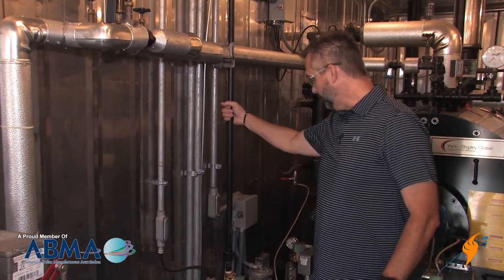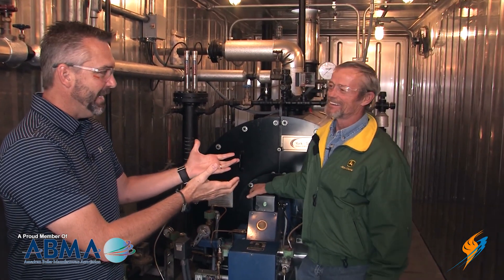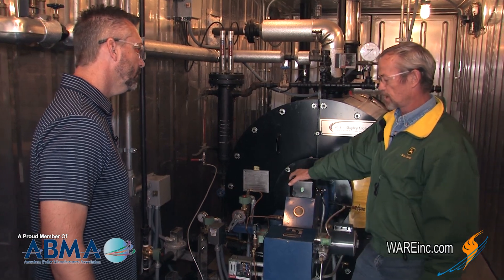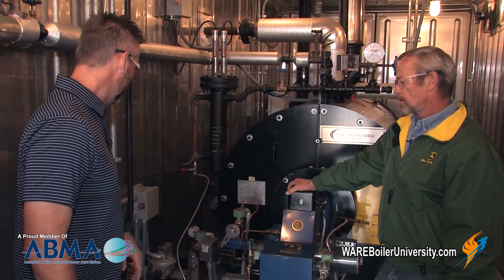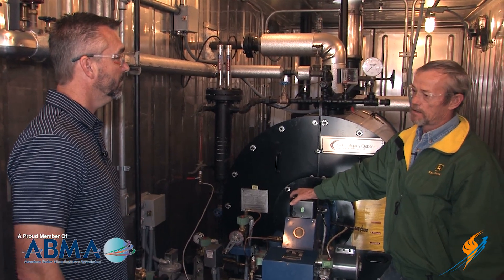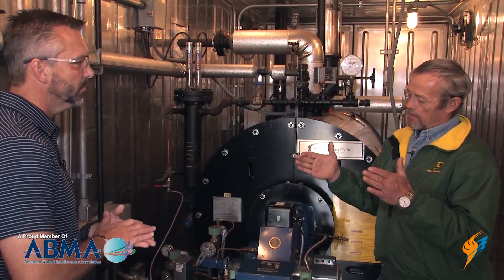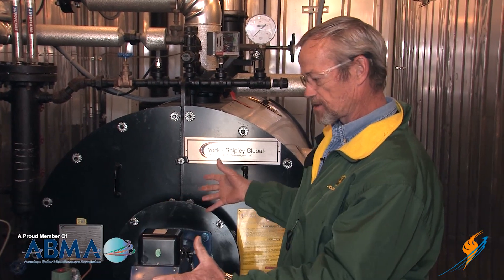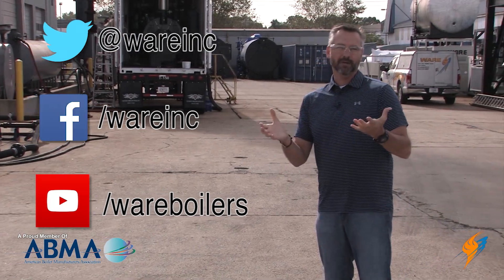Are you letting money just go through your vent valve? - Boiling Point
Today Ritchie talks with Mike Taylor about a Gas Valve Proving system and the Gas Vent Valve.

Valves are designed to stop the flow of whatever is passing through, but what happens when they fail? Utilizing a Gas Valve Proving system allows you to monitor the gas flow through your boiler system. System such as the Autoflame or Siemens Gas proving systems watch over your gas train to make sure that when the valves are closed, they are not leaking.

Key Terms:
AutoFlame Gas Proving System
Gas Vent Valve
Siemens Gas Valve
Steam Boiler

We offer nationwide boiler rental. Get a quote within an hour!

0:00 Introduction
0:24 Ritchie Ware
0:58 Gas Valve proving will make sure that the valves are operating properly
1:24 Using a gas valve proving system means that you no longer need gas venting
2:07 A spark inside of a boiler full of gas can result in a large explosion with devastating effects
2:18 There is not an easy way to tell if your gas vent valve is leaking without a proving system
3:39 The Autoflame Gas Proving System can also take place of the High/Low gas pressure switches